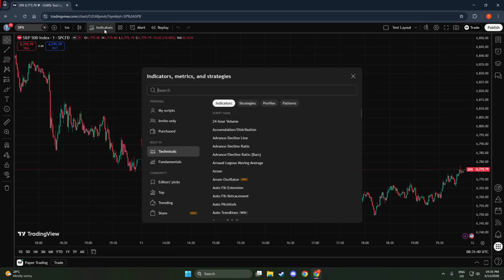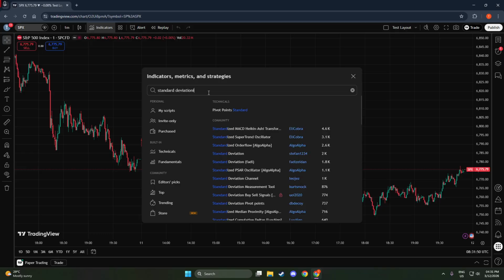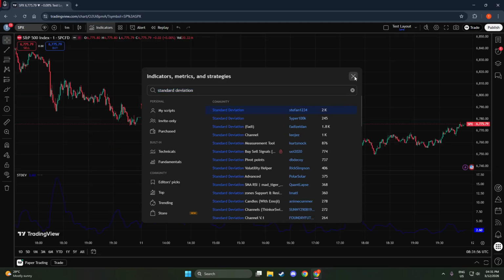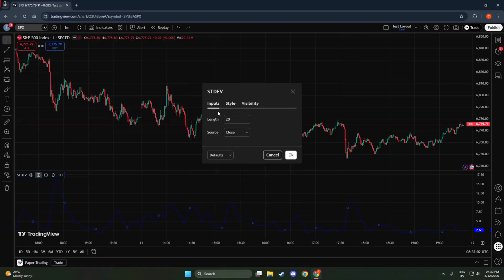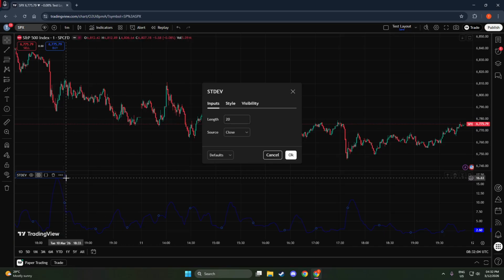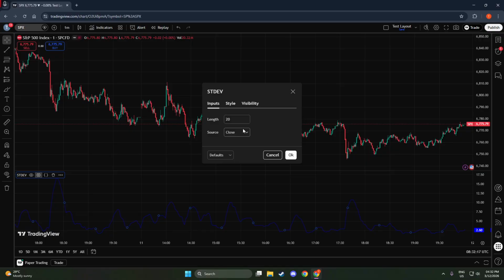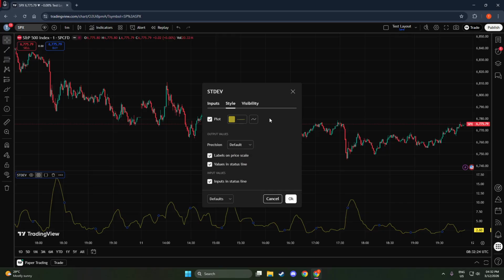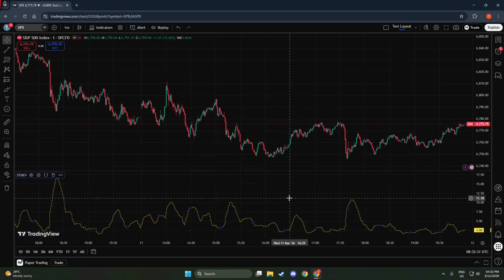How to Set up Standard Deviation on TradingView [2026 Full Guide]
How to Set up Standard Deviation on TradingView

In this video, we show you exactly how to set up Standard Deviation on TradingView to better quantify market volatility. We utilize the indicators library and configure the calculation inputs to ensure the technical data reflects your specific period requirements and asset class.

Understanding volatility through statistical deviations is vital for identifying overextended price action and potential reversal zones. We focus on the importance of adjusting the visual style and smoothing parameters within the charting interface to integrate these insights into a professional technical analysis workflow.